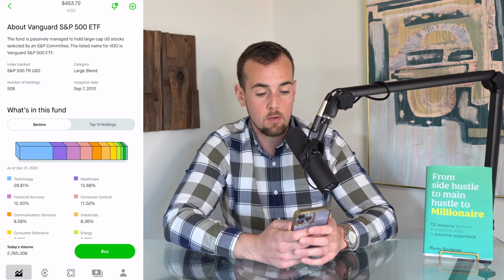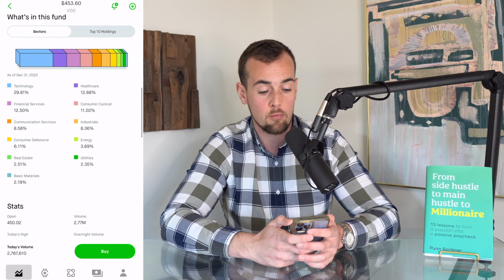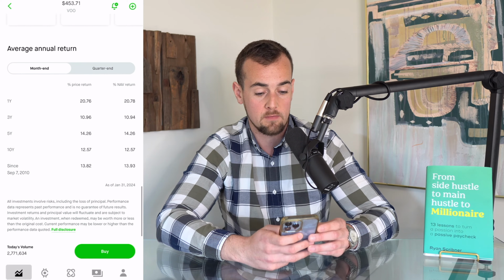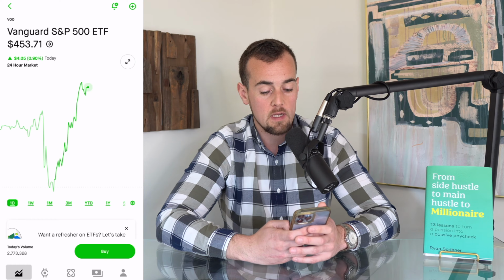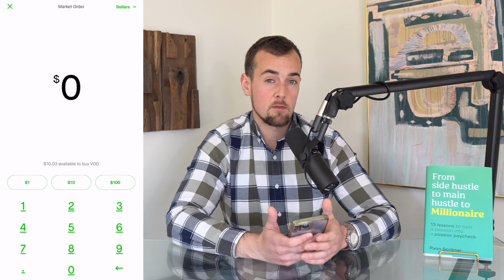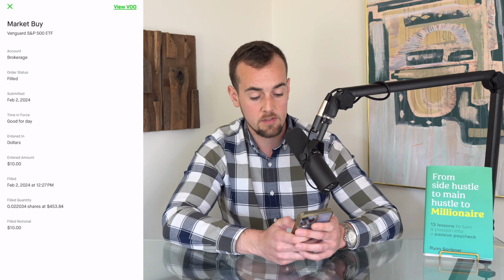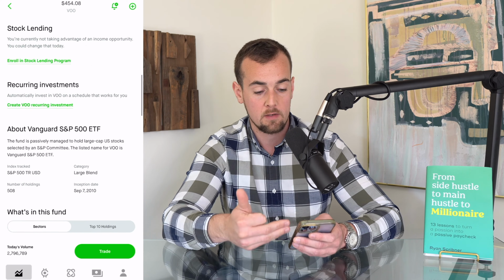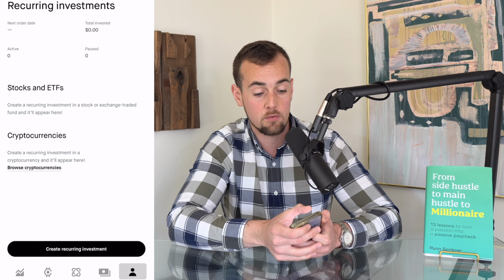How To Invest In S&P 500 Using Robinhood